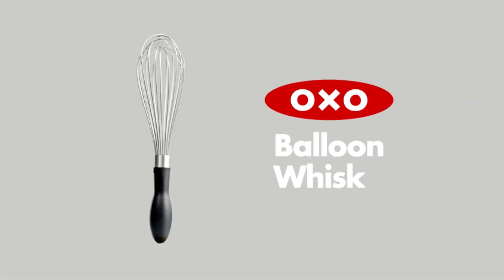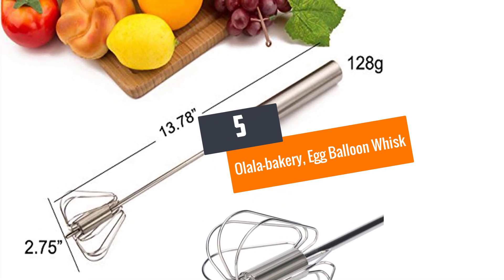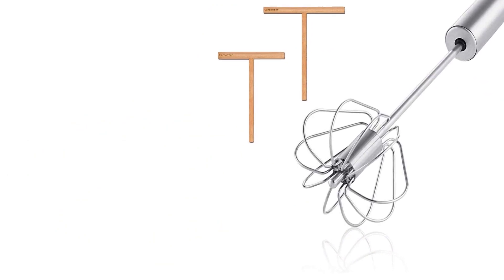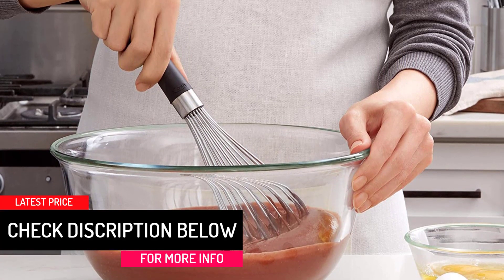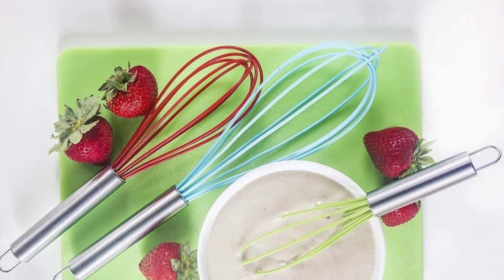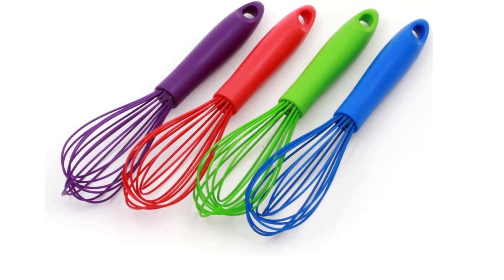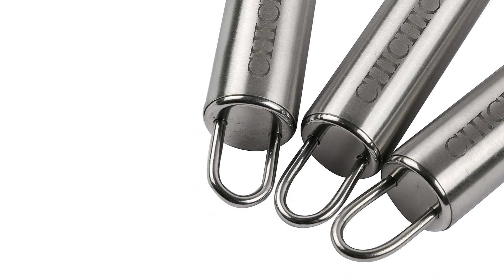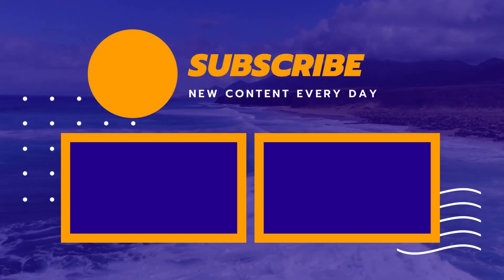Top 5 Best Wire Whisks in 2023 – Reviews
☛ All The Links to Best Wire Whisks listed in this Video:-

▶️5.Olala-bakery, Egg Balloon Whisk.

▶️4.OXO, Good Grips Balloon Whisk.

▶️3.Wired Whisk, Silicone Whisk Set.

▶️2.Chef Craft, Premium Silicone Wire Whisk.

▶️1.CHICHIC, Stainless Steel Wire Whisk.